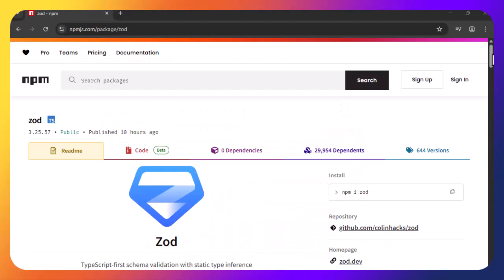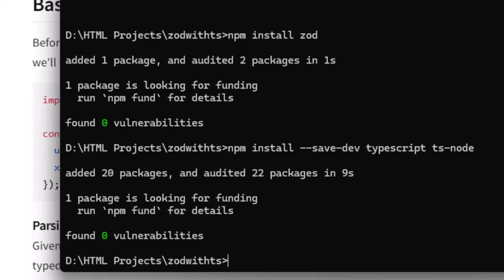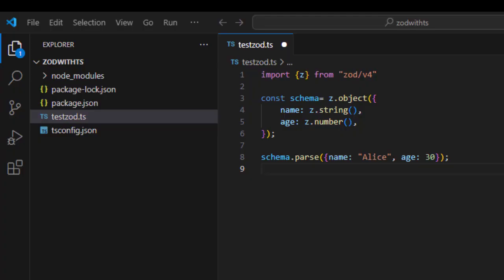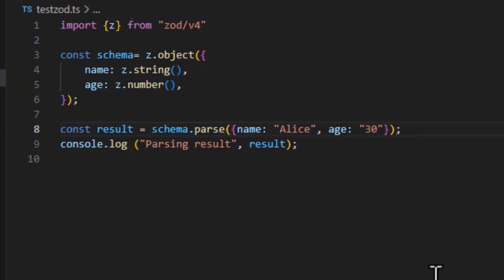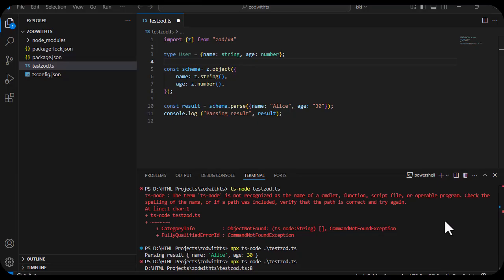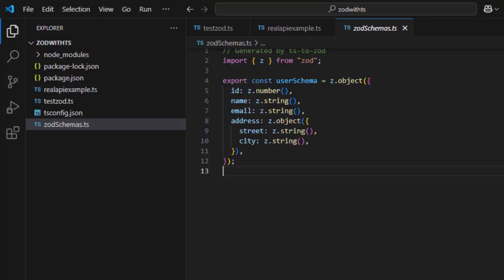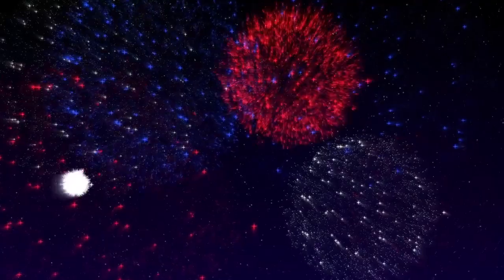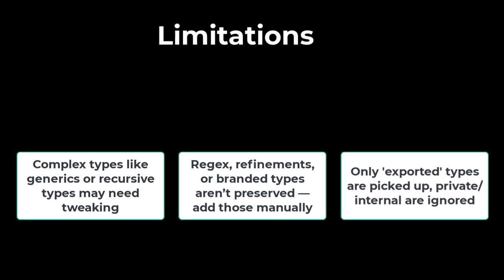Zod Tutorial: Auto-Generate Schemas & Validate API Responses in TypeScript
Learn how to auto-generate Zod schemas from existing TypeScript types using ts-to-zod — and validate API responses at runtime without writing manual schemas or risking crashes in production.

🛠 In this step-by-step Zod tutorial, you'll see safeParse in action, walk through schema generation, and catch common TypeScript mistakes that break your apps.

🎯 Ideal for TypeScript devs who want safer APIs, fewer crashes, and zero duplicated types.

🔥 What You’ll Learn:
• Zod schema validation (real examples)
• Auto-generating Zod schemas from TS types
• Type-safe API validation with `safeParse`
• Prevent runtime crashes from malformed data

Perfect for:
✔️ TypeScript developers tired of writing duplicate schemas
✔️ Beginners looking for a Zod crash course
✔️ Anyone struggling with runtime API validation

Chapters:
00:00 Introduction to problem
00:38 What is Zod?
00:57 Setup project with typescript, ts-node and zod
02:22 Zod based input validation example
04:49 How to avoid writing zod schemas for existing types by hand
05:37 Ts-to-zod example: Auto generating zod schemas for exported types
07:12 Real world api fetch and schema validation example using generated zod schemas
08:02 Introducing safeParse function of zod schemas
08:51 Limitations of zod/ts-to-zod
09:19 Recap and conclusion